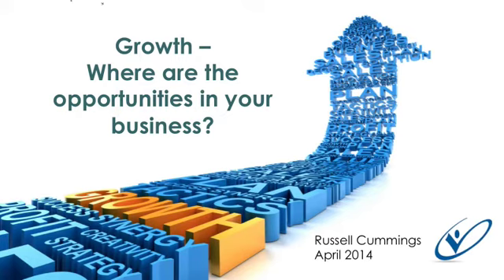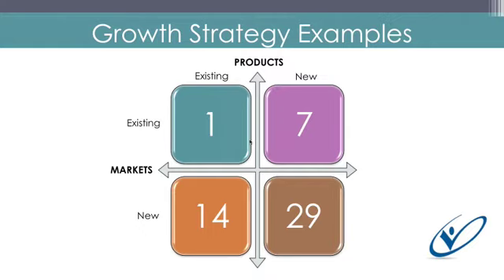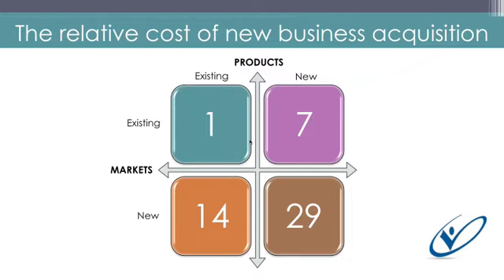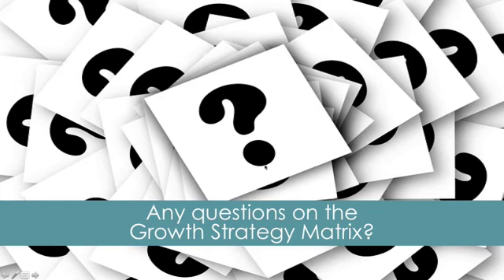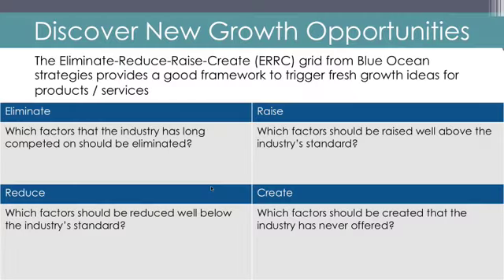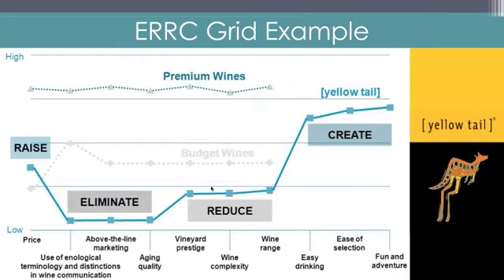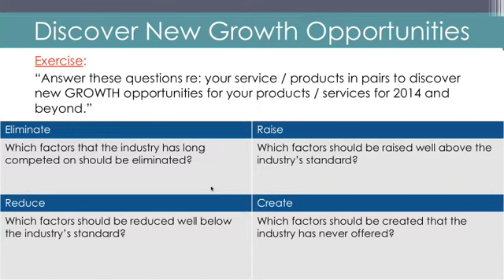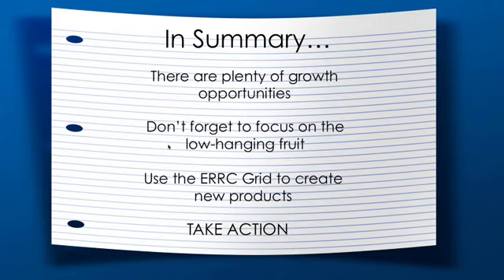Growth Opportunities for your horticulture business Webinar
- This short webinar highlights 2 simple techniques for finding growth opportunities in Horticulture businesses. The webinar is delivered by Russell Cummings from Horticulture - the Next generation.